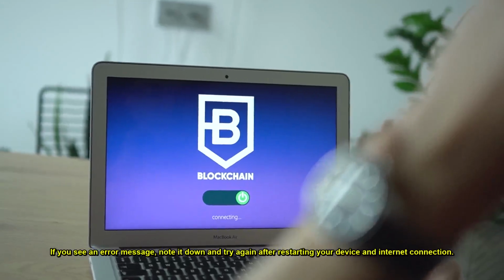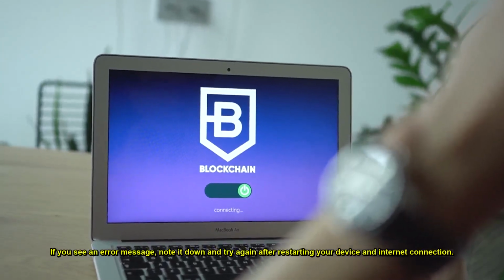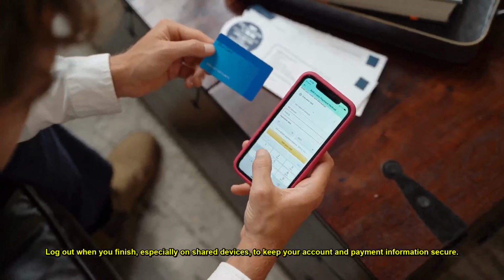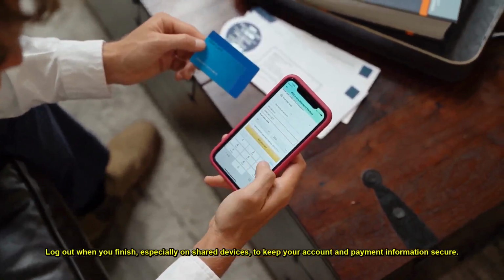How to connect Firefox Lockwise for privacy-first password storage - Step By Step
In this video, we'll guide you through the process of connecting Firefox Lockwise for secure and privacy-first password storage. Learn how to effortlessly manage your passwords and enhance your online security with our step-by-step tutorial. We'll cover everything from installation to syncing across devices, ensuring your sensitive information remains safe and accessible. Perfect for anyone looking to boost their digital privacy!